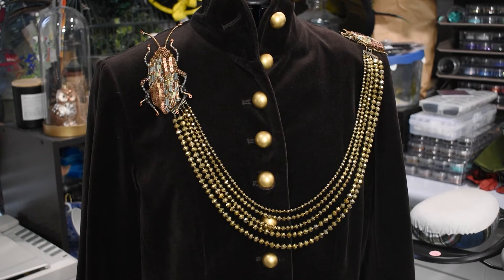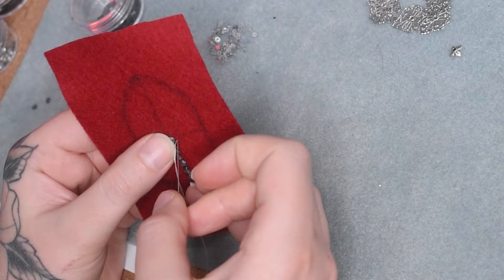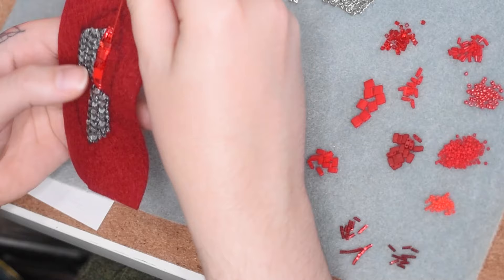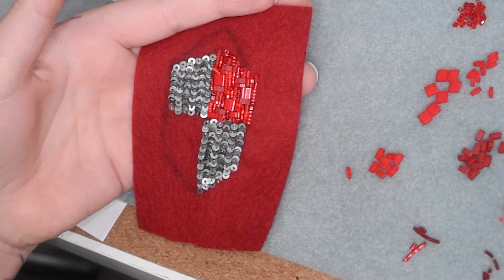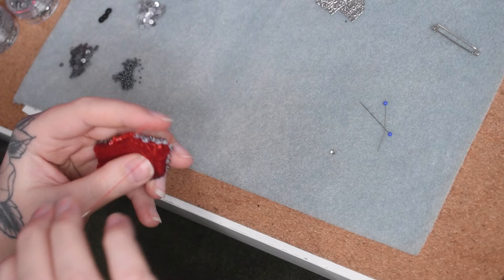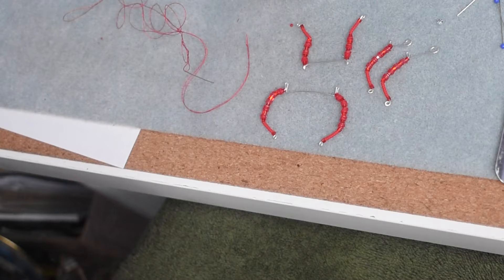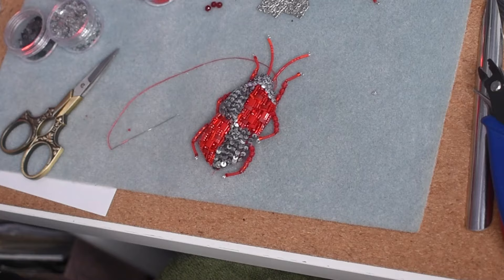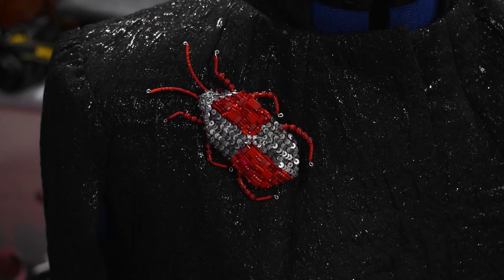Making A Red Shield Beetle 🛡️🐞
Sometimes you've just got to stare at some sequins.